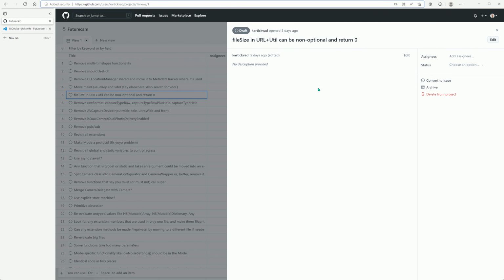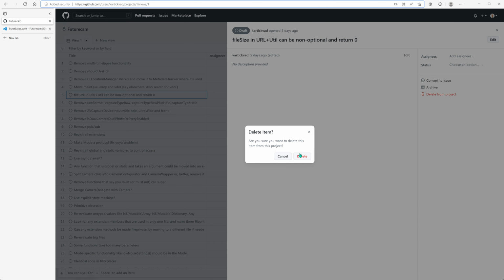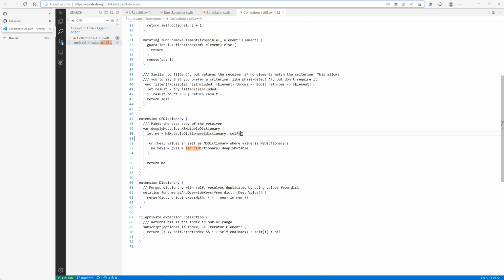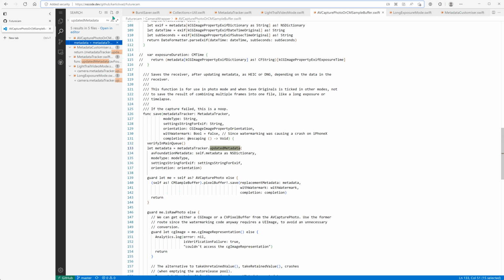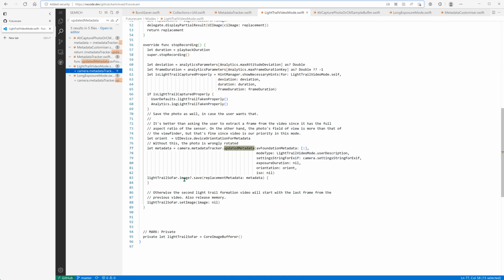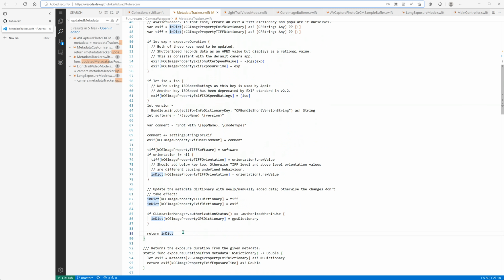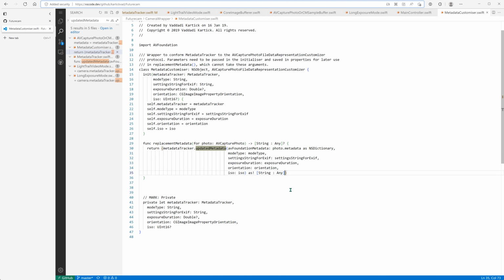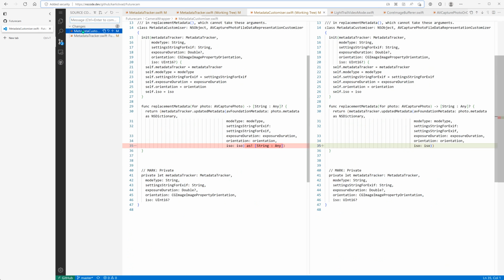Futurecam refactoring #11 — type safety